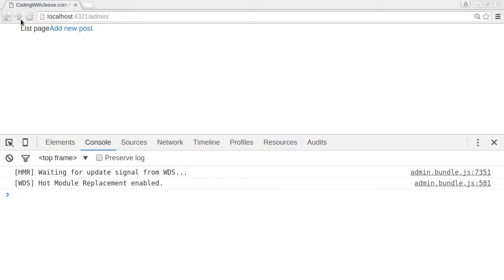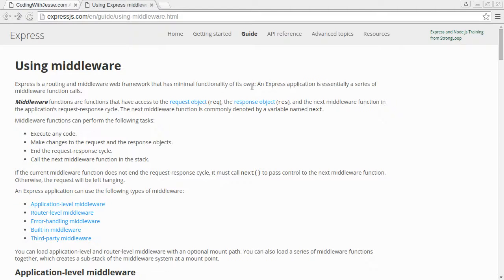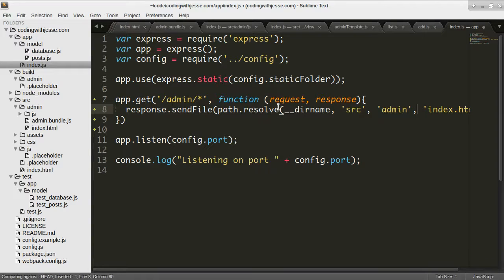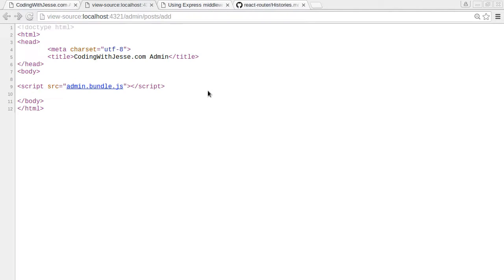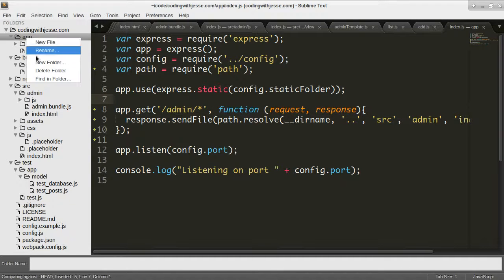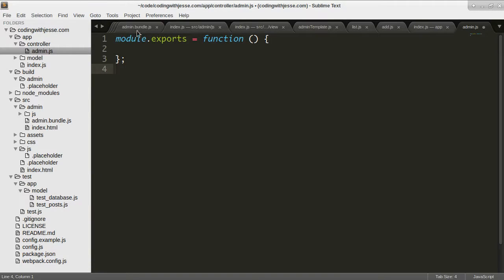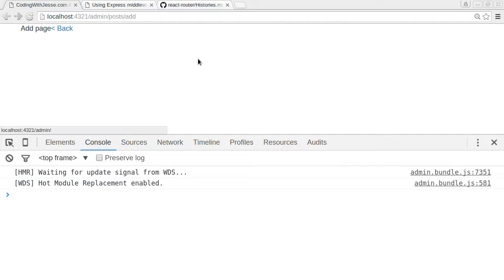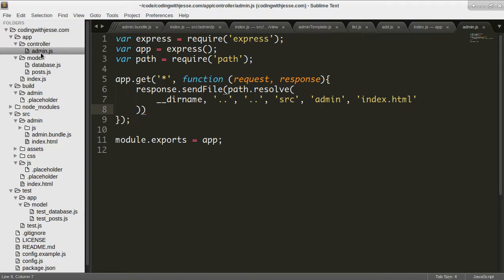Express Middleware - #17 - CodingWithJesse.com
I fixed up the admin section so that the URLs in my single page application can work when refreshed. I also organize it as Express middleware so that the admin section can live in a separate file.